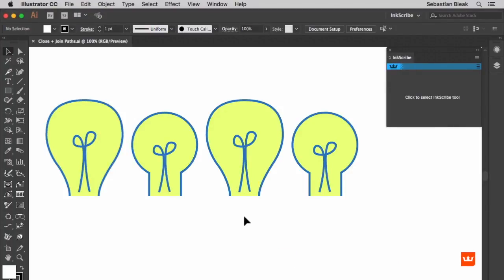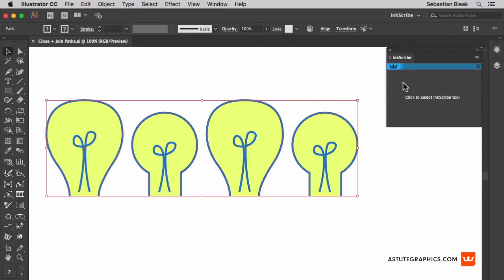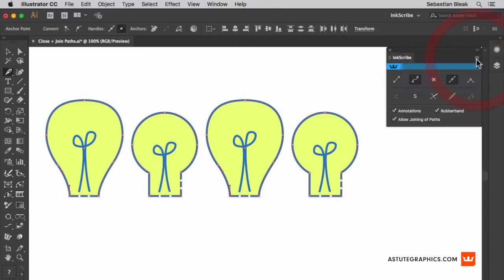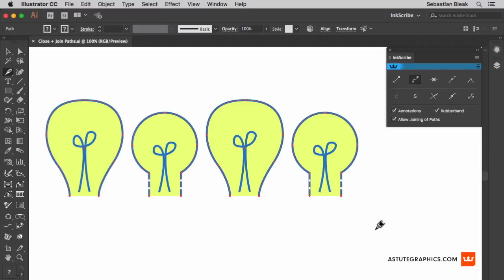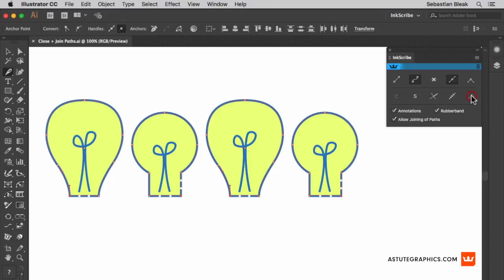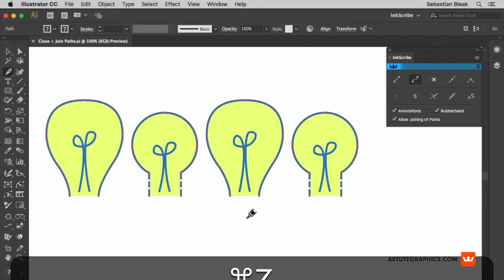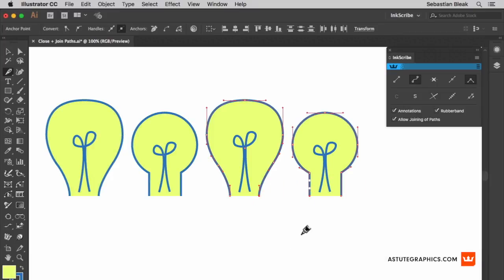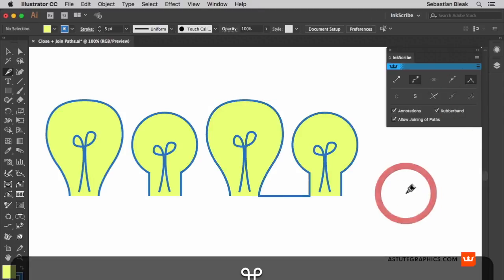Close + Join Paths in Illustrator | InkScribe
This is episode b2.3.2 from our InkScribe Accelerated Course - which allows you to learn our vector drawing tool in just 23 minutes!